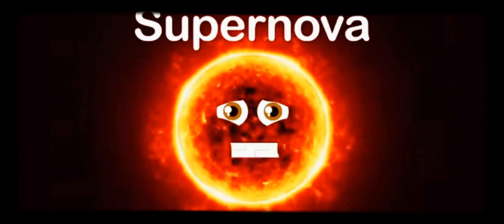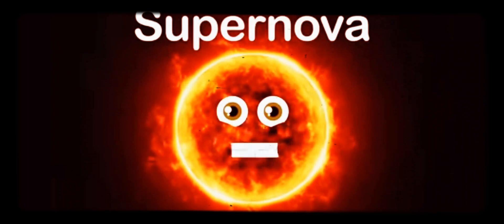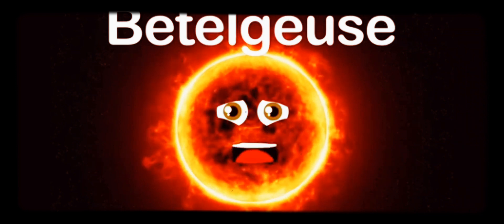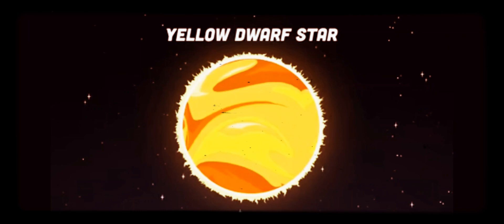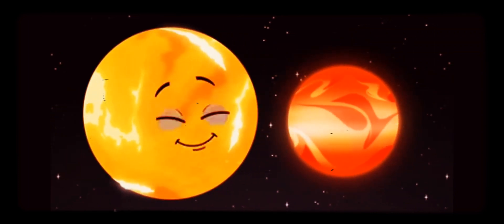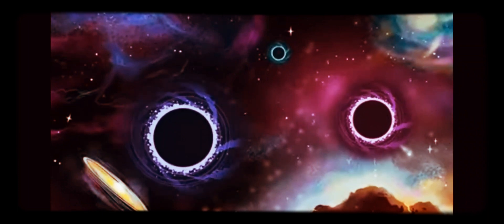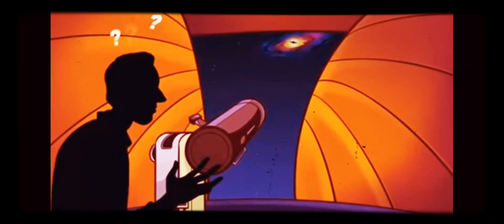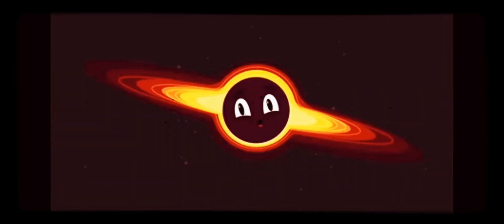what is BETELGEUSE explained in detail compared with the black hole star , UY scuti AND MANY .....